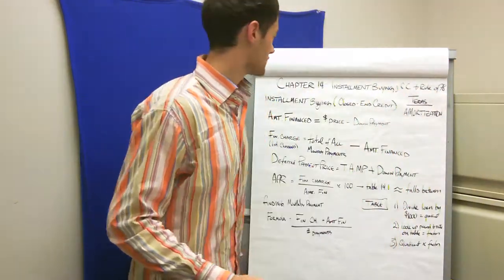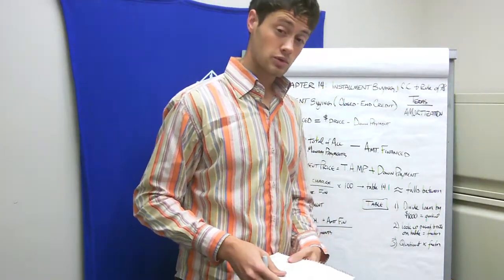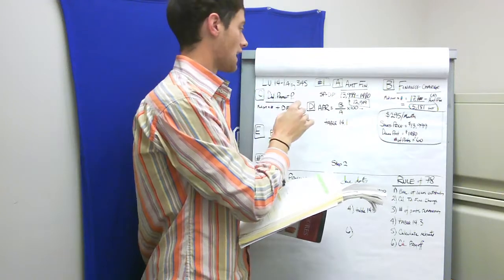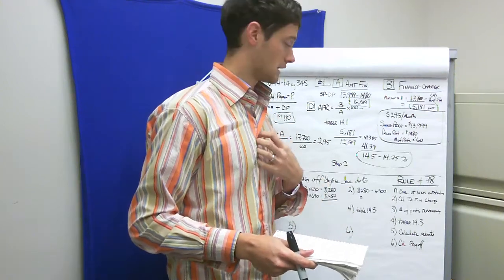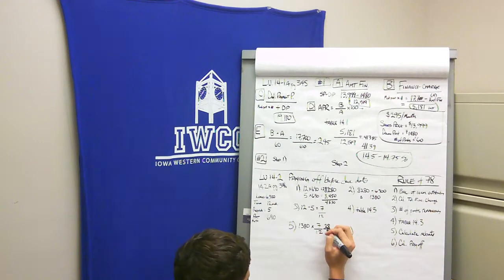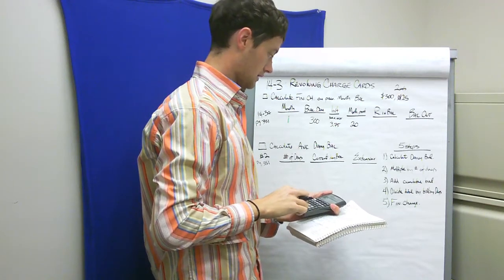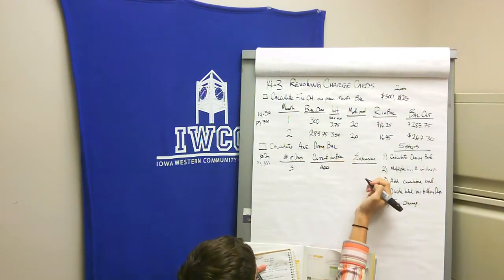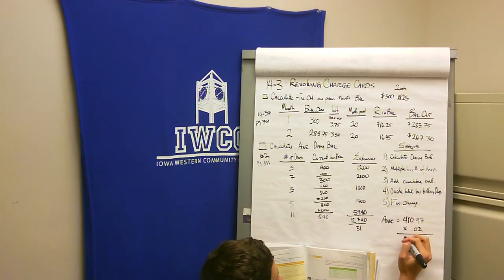Chapter 14: Installment Buying, Rule 78, Revolving Credit